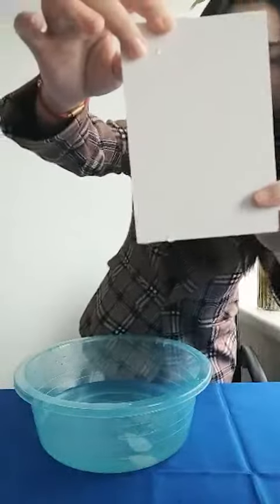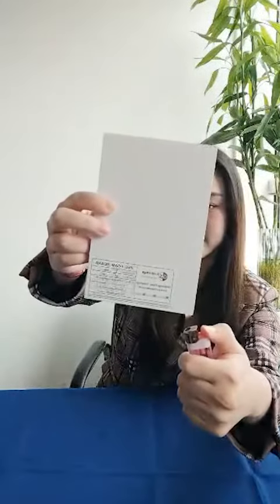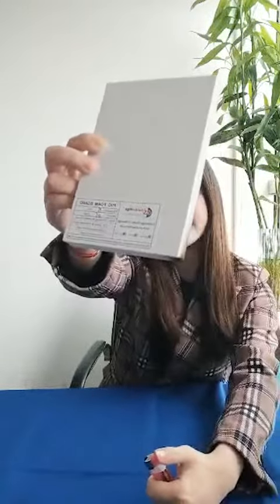Goldensign Rubber & Plastics 20mm pvc foam board+3mm pvc foam board+17mm pvc foam board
Goldensign Industry reliable quality factory wholesale WPC PVC foam board/WPC board for door sheets or floor.
Congratulations that you have found the most professional PVC foam board manufacturer and exporter for Cabinet in China!!! With our 16 years' production experience, we have 200% confidence that you will never regret to send inquiry to us to start our business.